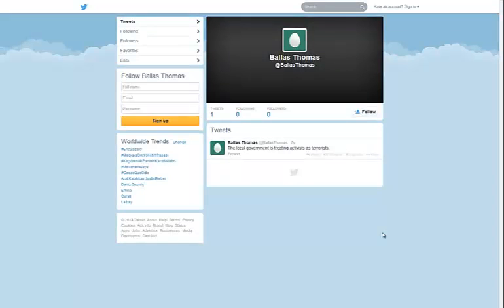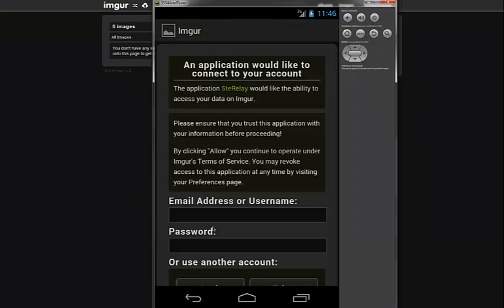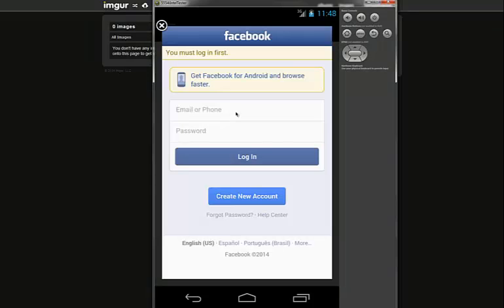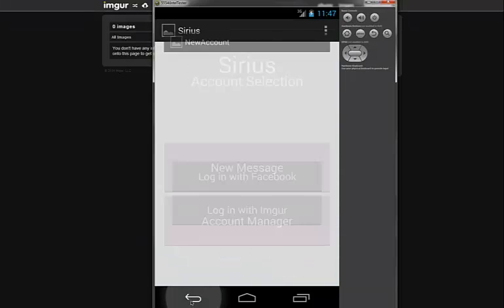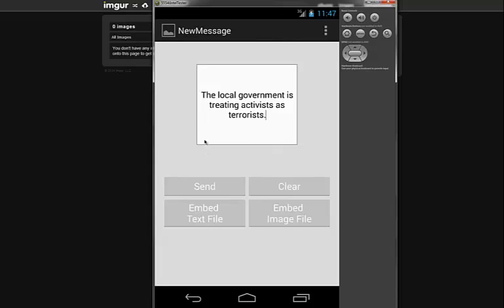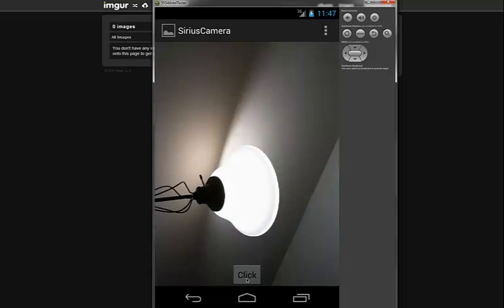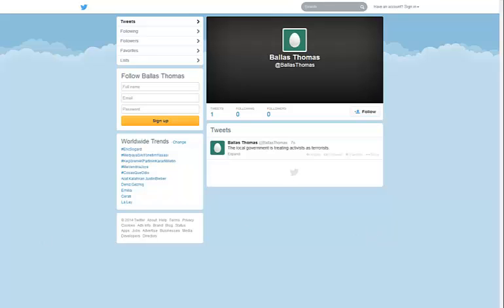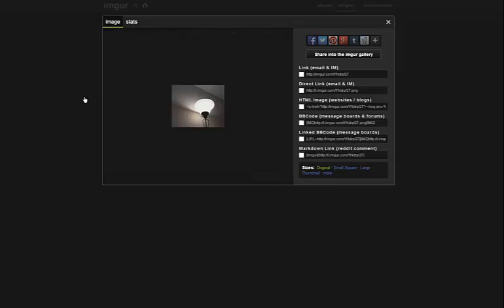Sirius Web Video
Public Release video detailing the workings of Sirius